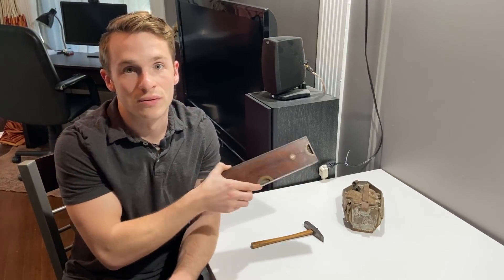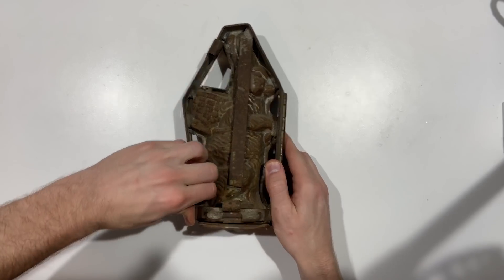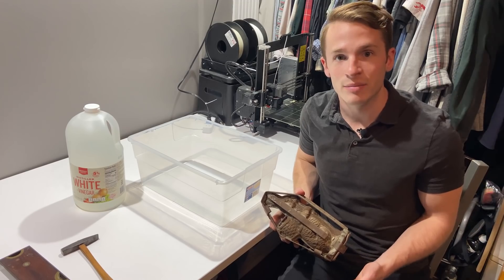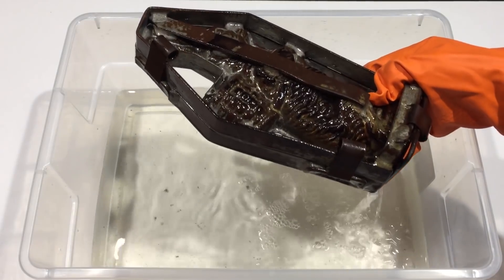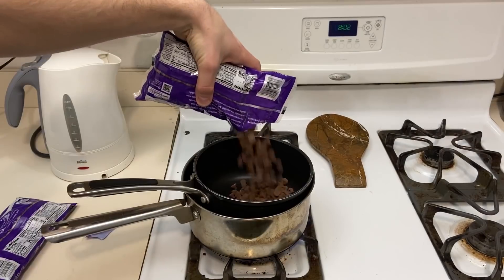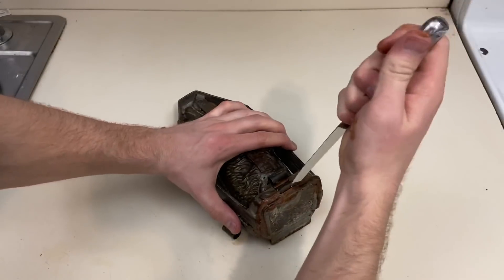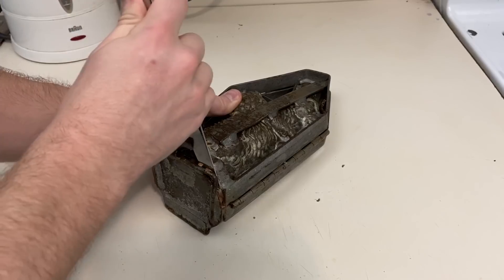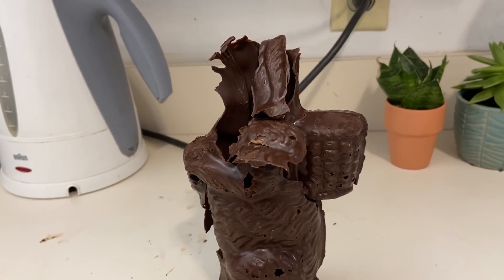Ep14 Exploring Molds: New Technology and Old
Happy Easter everybody. I made this video in honor of my Uncle Paul and in honor of the pre-cured silicone sitting on Blick’s shelves. Remember to use food safe silicone and limit 3D prints to one use if coming in contact with food. Happy quarantine!

3D Print:
Easter Island Bunny by IOIIOOO